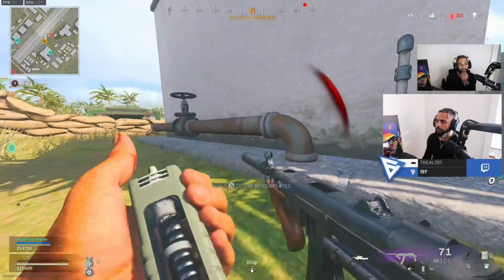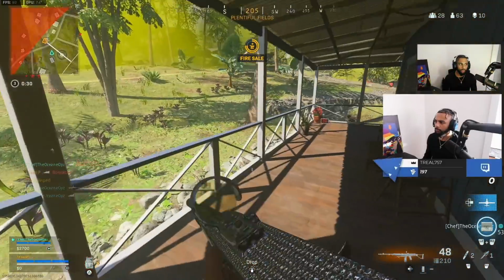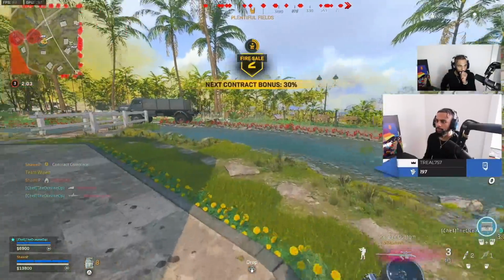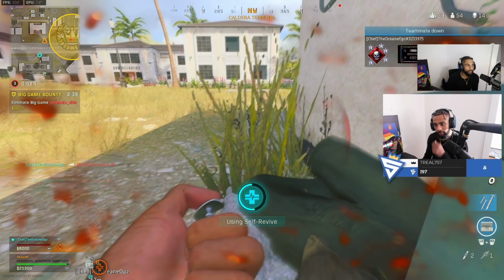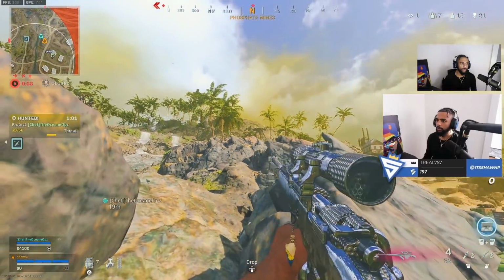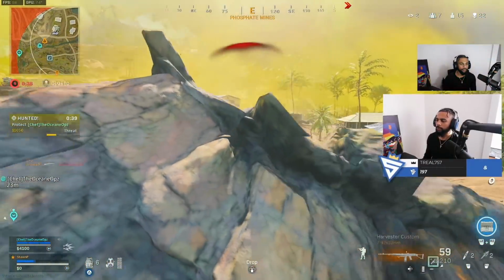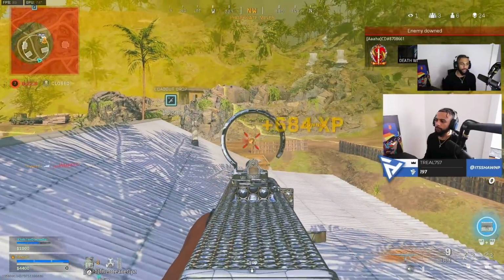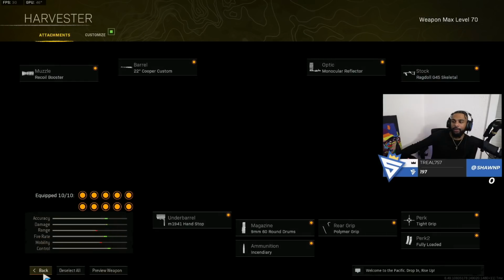*NEW* BEST OVERPOWERED LOADOUT for Warzone Pacific 😍 (50 Kills)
Time Stamps
Intro 0:00
Ground Loot 0:58
Loadout 7:17
Class Setup 17:06